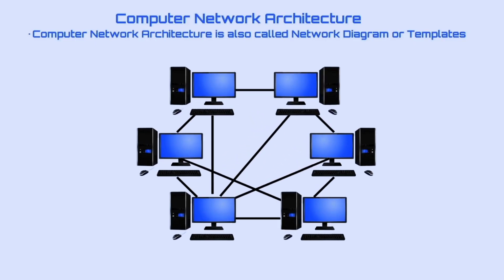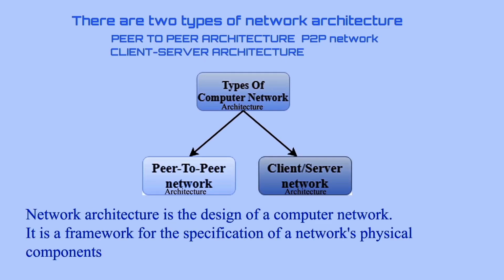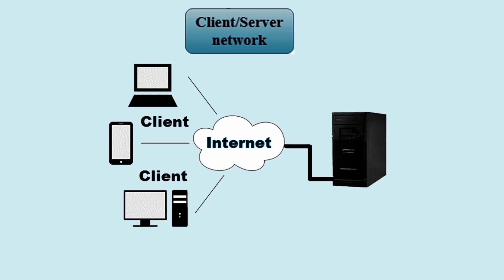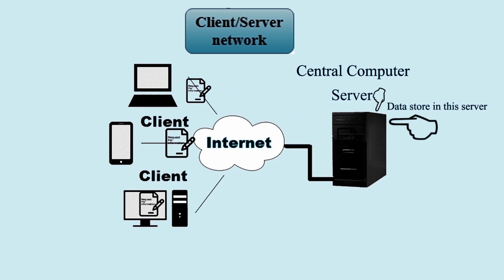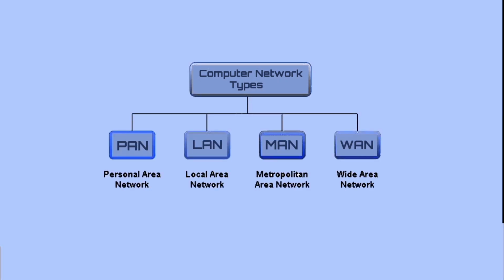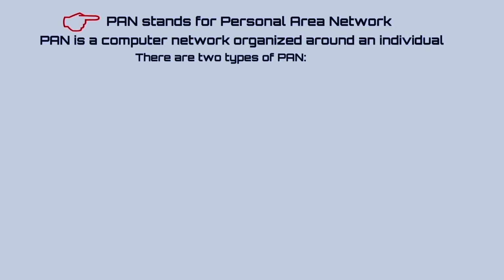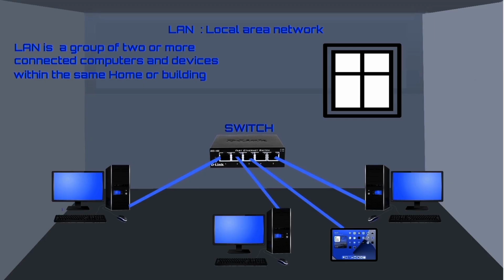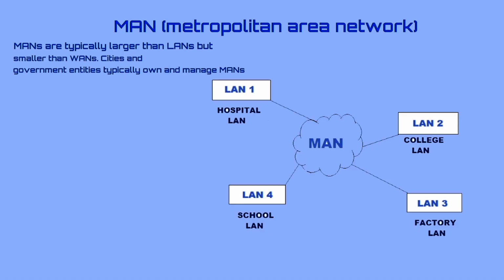What is Computer Network|Networking basics (2023) | What is a switch, router, gateway, firewall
In this 4 minutes Video I will  explain Two of the most widely used types of network architecture (1)are peer-to-peer and (2)client/server.
This video also explain  Types of Computer Network: LAN, MAN and WAN